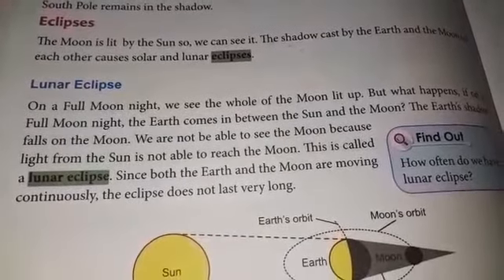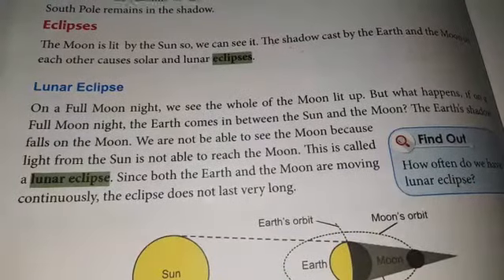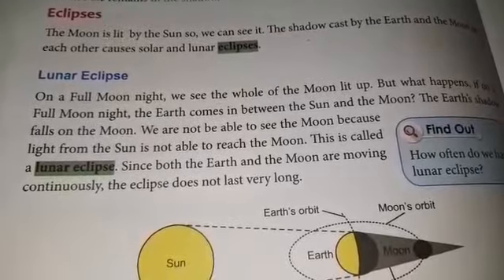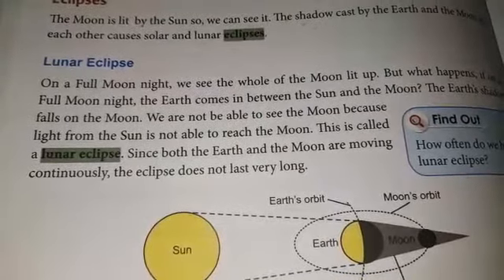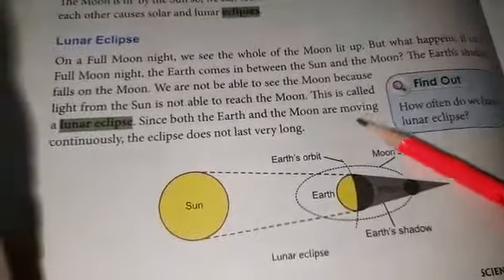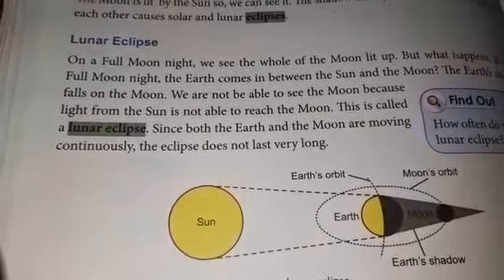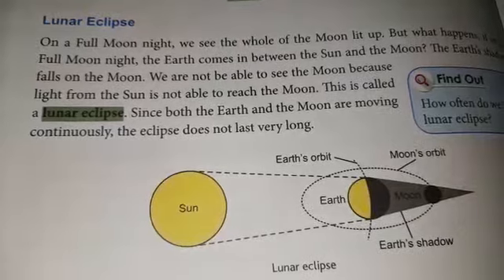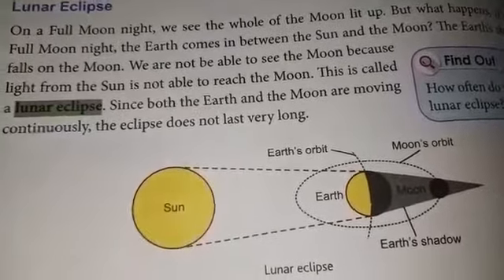Class V Science Ch-10 Light and shadows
Video from Vidya Niketan